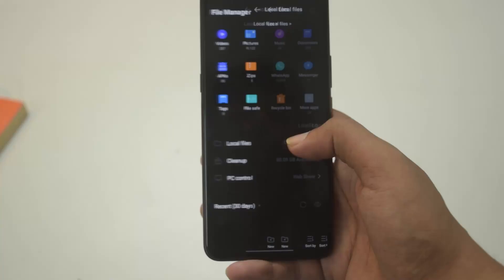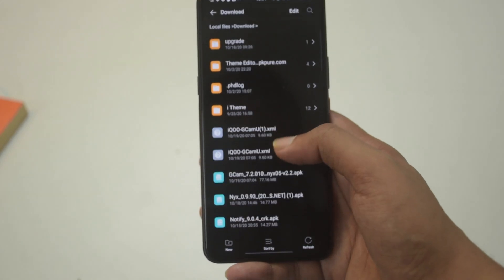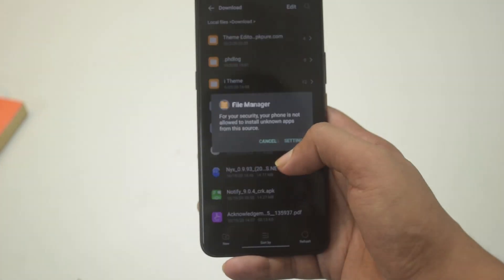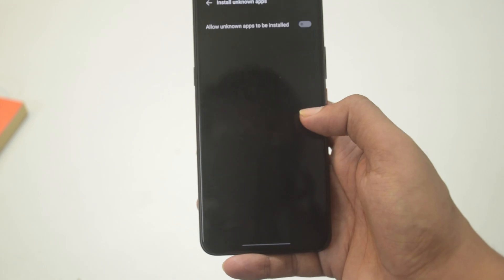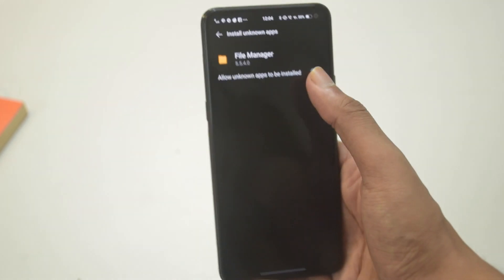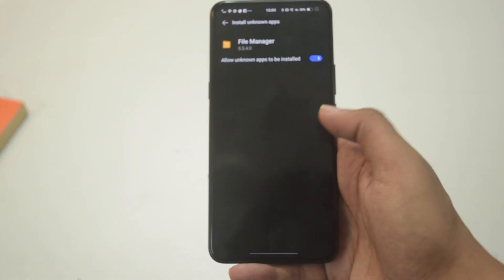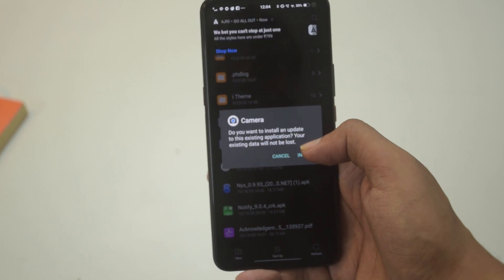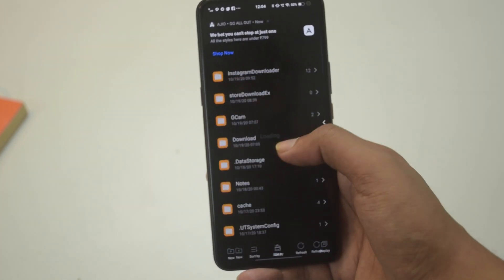How to install the best GCam on IQOO 3 and how to set it Correctly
In this video i am Quickly going to tell you the steps to install the best GCam there is for your IQOO 3.
These files and steps are due to the contribution of IQOO 3 Telegram Group Members.
New GCam Guide (This Gcam Supports Both telephoto and Wide angle )
f you want to find out some great deals on Amazon you can visit my
i will be updating this with more deals.

Other suggested products
: Hammer sports earbuds
: Noise Shots Rush
: Boat Airdopes 411

Links to recommended Smartphones

: K20 Pro
: Realme X2 Pro
: One Plus Nord
: One Plus 8

Join @Rom_Guruji Channel on Telegram for  download links

Special Links

This link will help you earn money if you are a student or just a side hustle None of these links are any trap and you will actually have to use your talents to earn money from them.

If you are a photographer you can sell your pictures as stock photos on shutter stock it is an awesome way to earn money in dollars and keep earning from your talent

Wrap Cart

Wrap Cart prices have Lowered Down and you can get awesome skins for your One Plus 6,6T,7 and more devices , including IQOO 3 for as low as 200₹ , these are some of my recommended skins

review unboxing tech